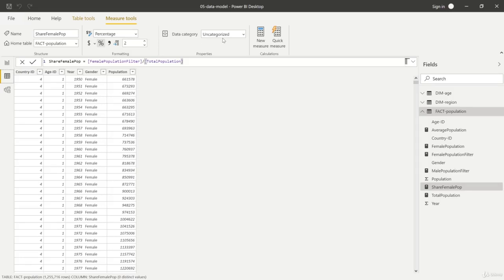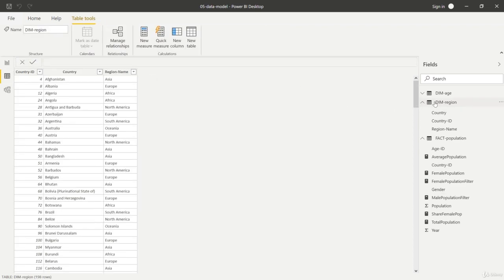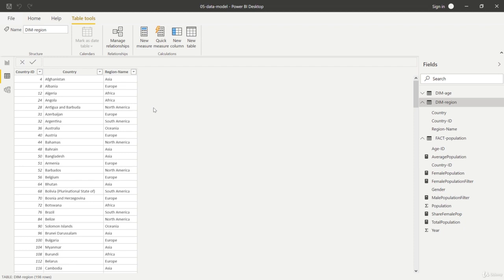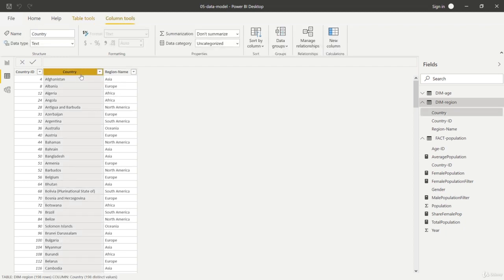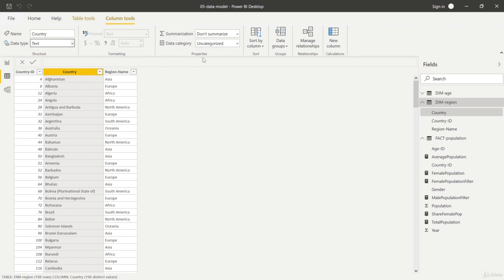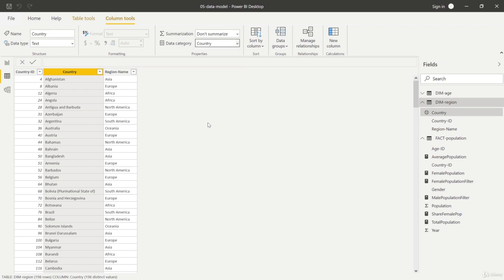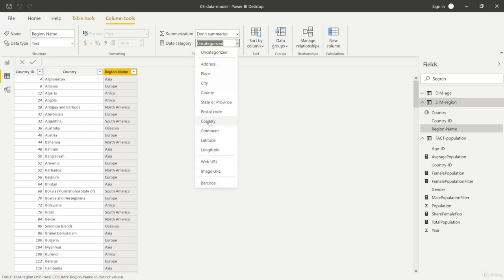71 Understanding Data Category